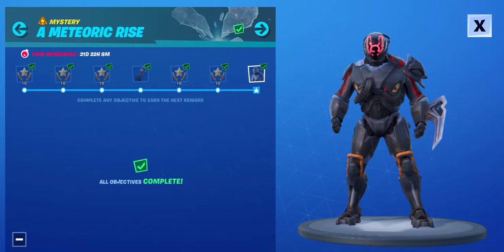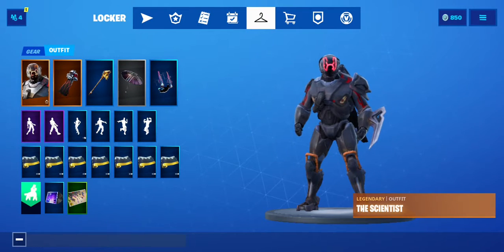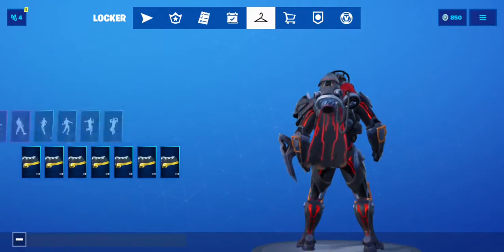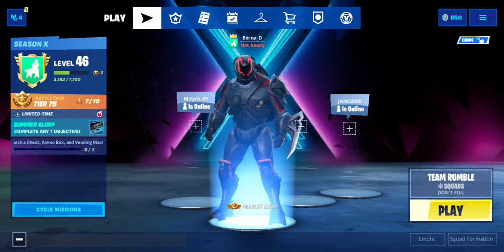EPIC GAMES MADE A SUPER COOL FREE SKIN THAT ANYONE COULD UNLOCK! FREE PASS OWNERS TOO!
Yes that is right! Epic Games finally made a skin that you can earn for ABSOLUTELY FREE by completing a easy challenge set. The best part is the free pass owners can also unlock this cool skin. Thank you Epic Games!